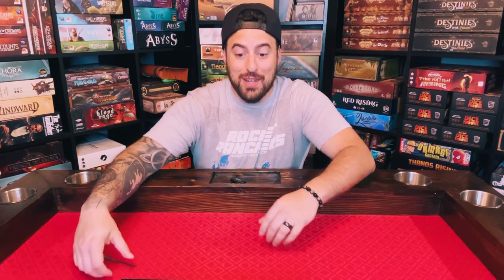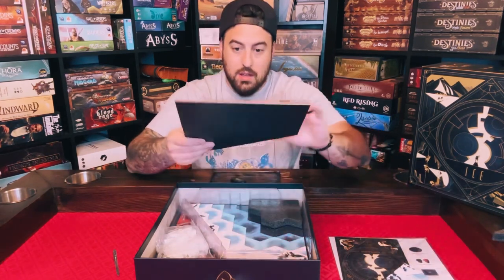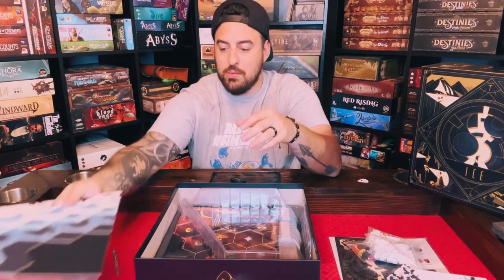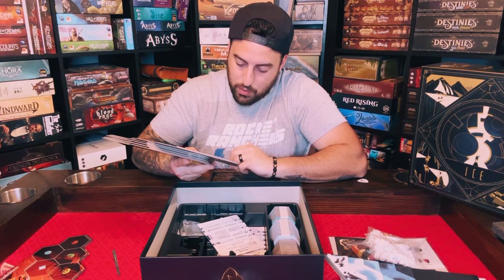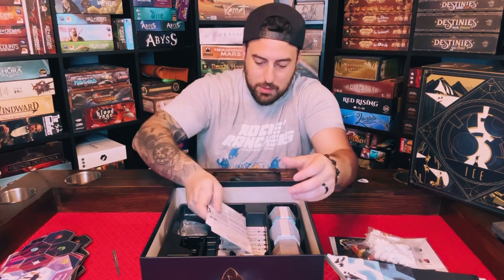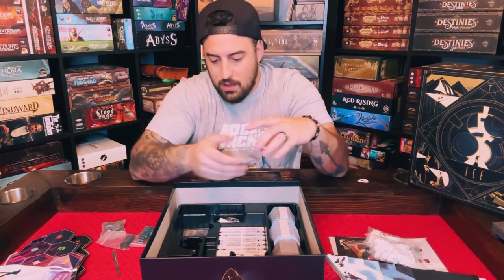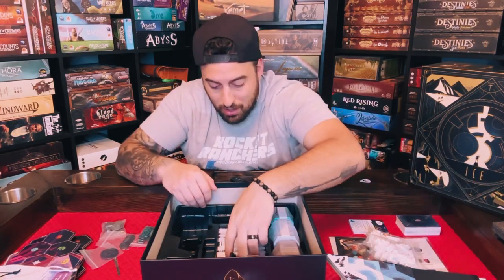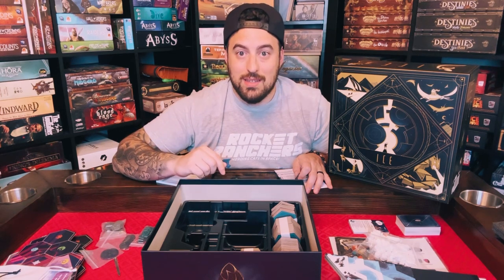Ice Board Game - Unboxing - Kickstarter - This Way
Ice is an exploration, archaeological board game where players dig within the frozen valley of the ancient ones to uncover their distant past.

Join us for an unboxing of the game to find out what's inside.

@This Way